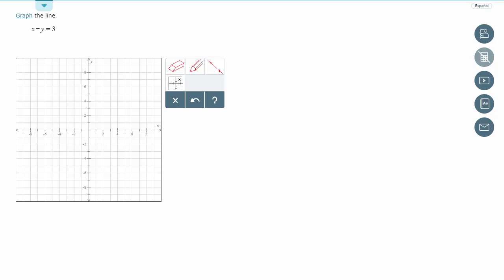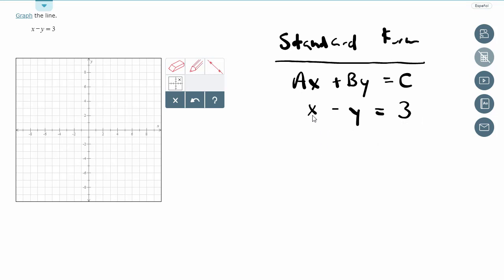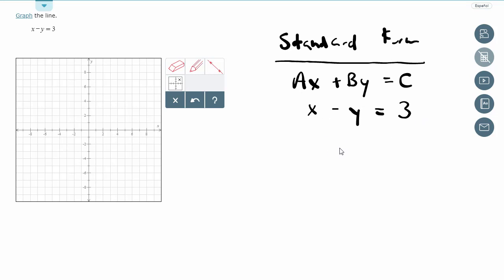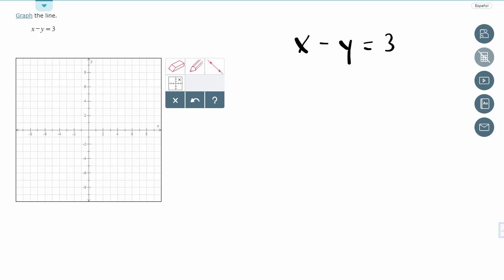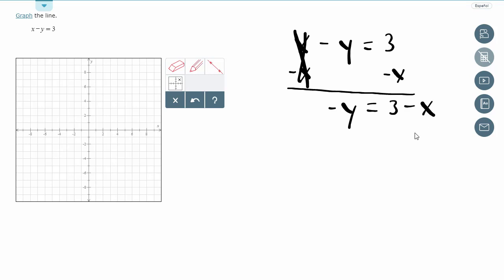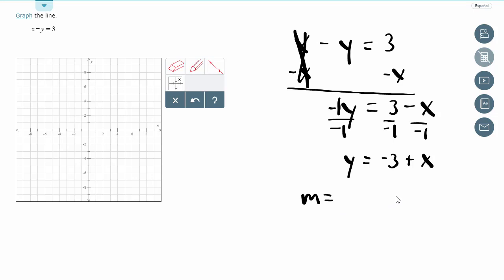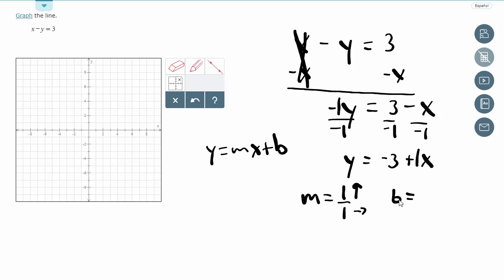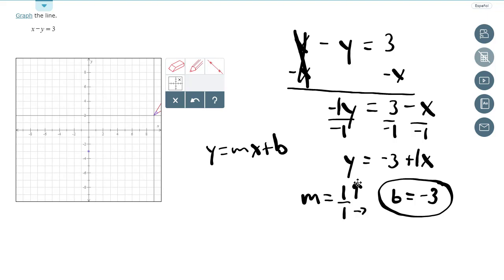Graphing a Line Given its Equation in Standard Form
How to graph a line given its equation in standard form.